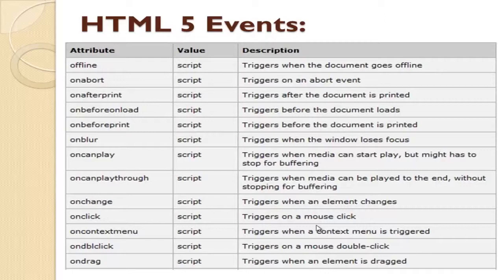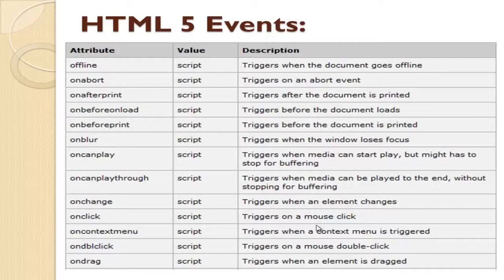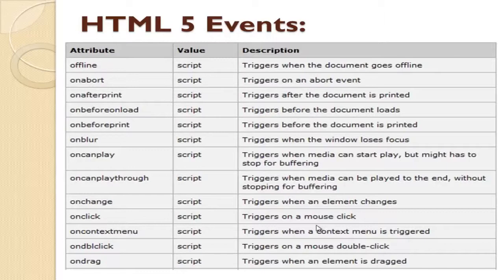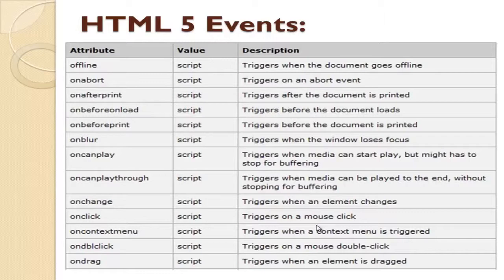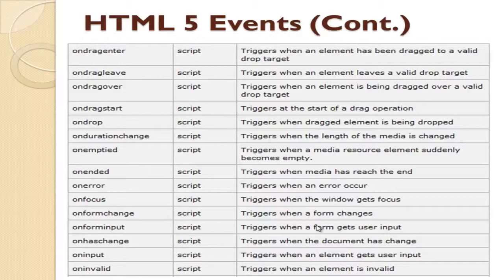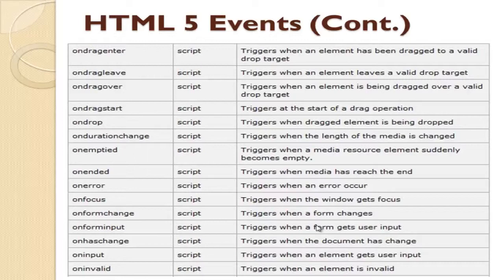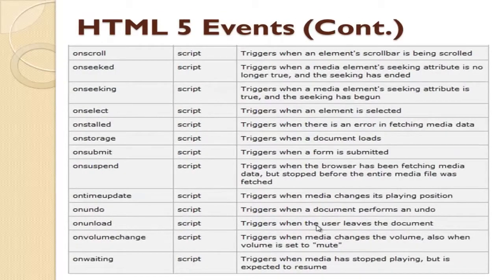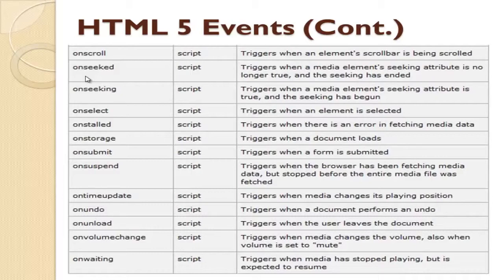HTML Events & Java Script Learning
HTML 5 With Java Script , How To Write Java Script With HTMl 5.